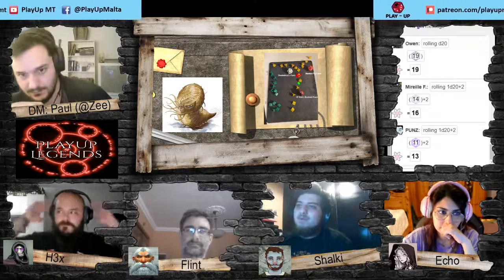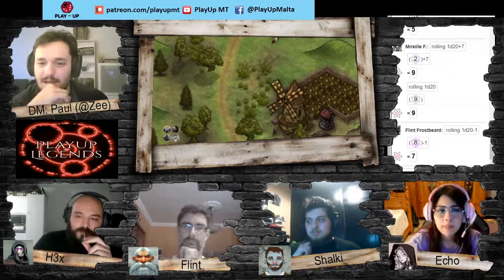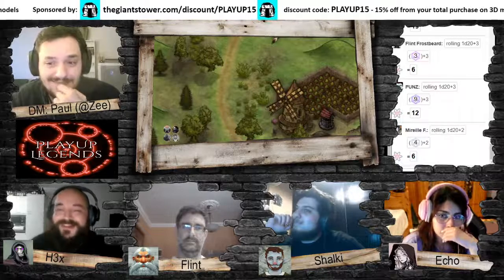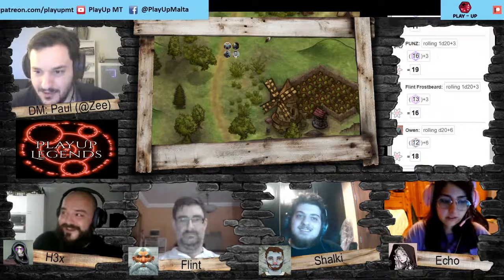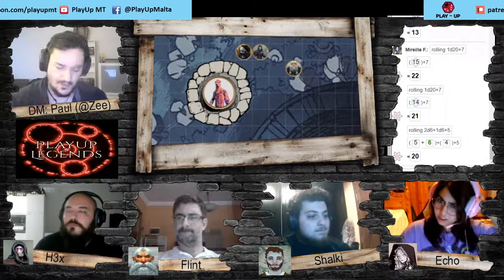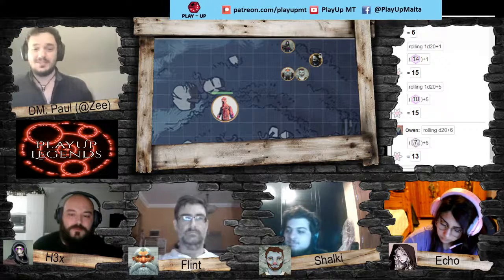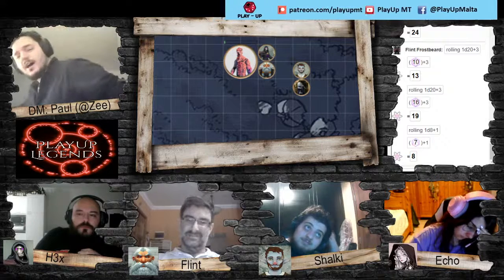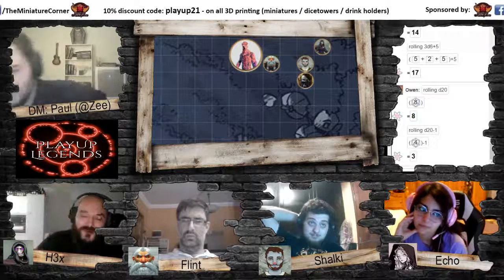PlayUp Legends - Group 4 Session 3